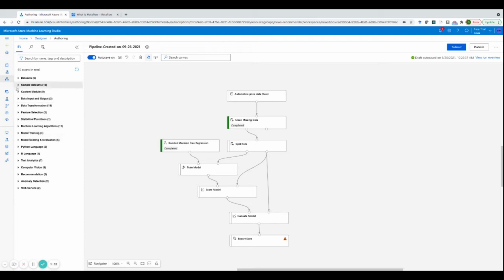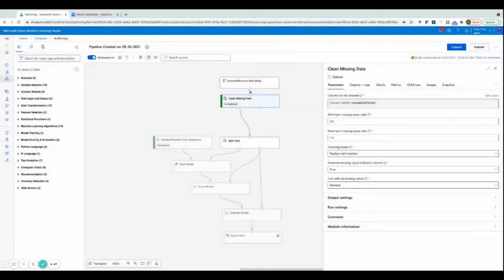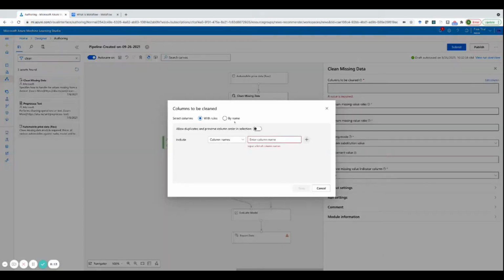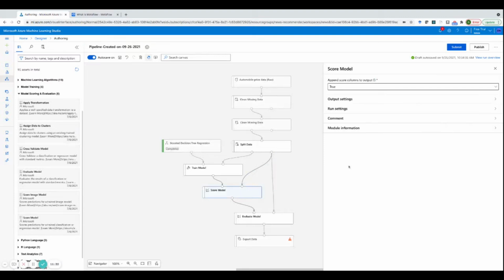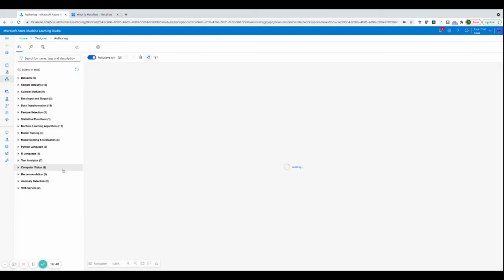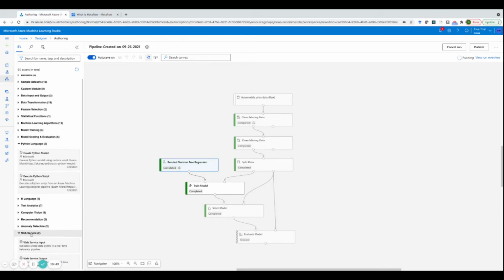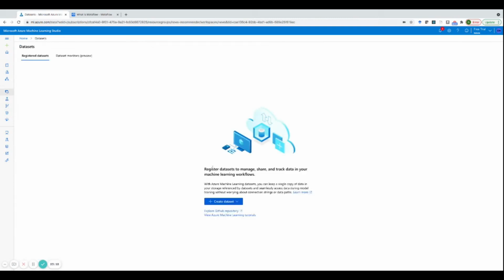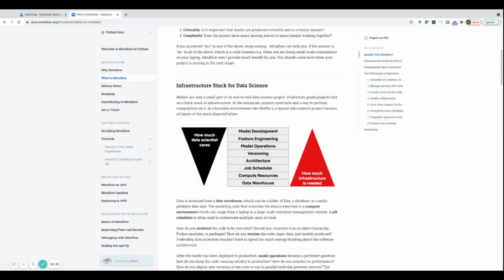Azure Machine Learning Studio Designer + MetaFlow + MLOps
This tutorial will show about the interactive Azure Machine Learning Studio Designer and draw parallels between the Designer and the data science infrastructure stack proposed by MetaFlow.